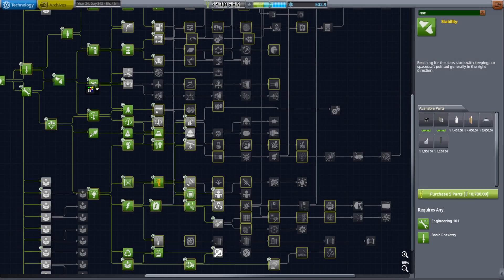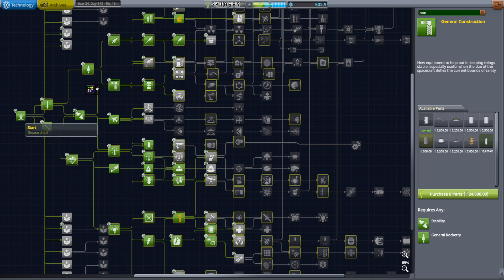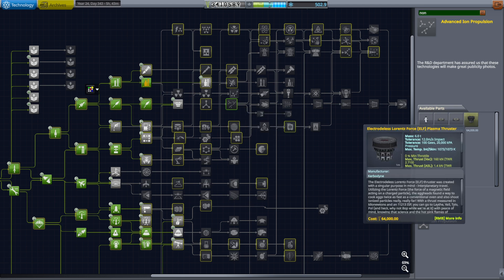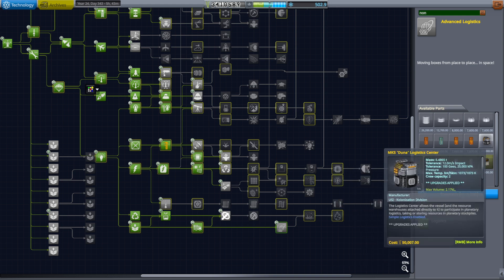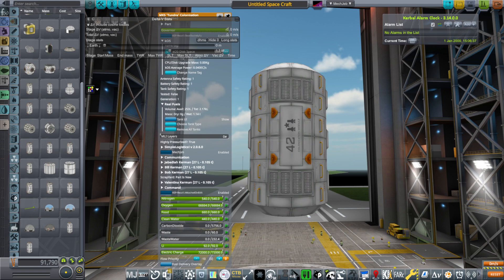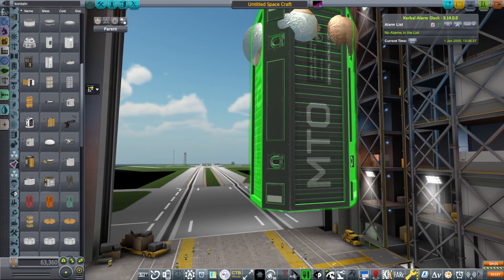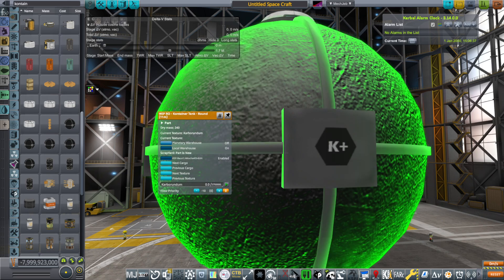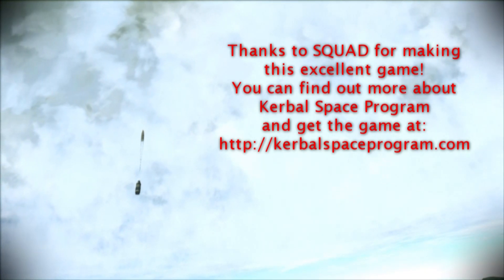RP-2000 Update for KSP Interstellar, USI, and PBS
I improve compatibility with KSP-IE, USI, and PBS in this update